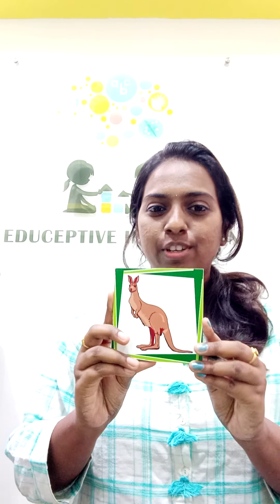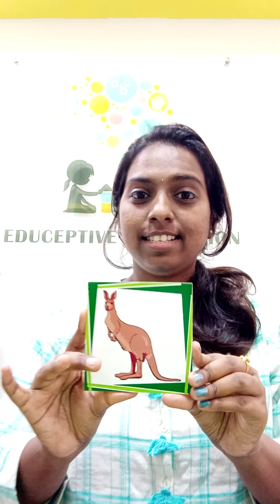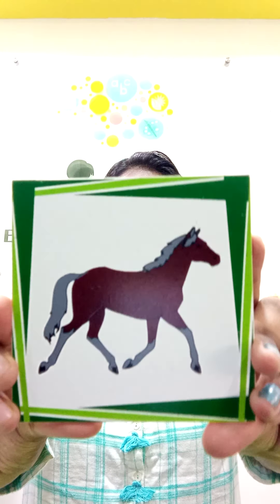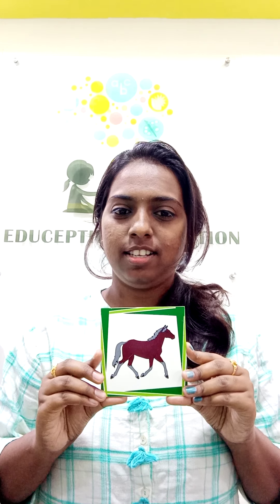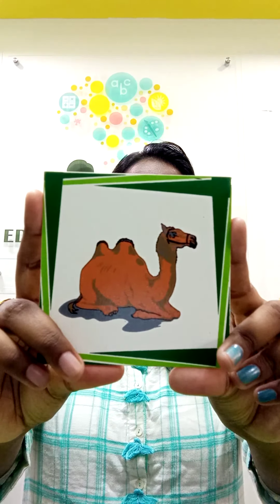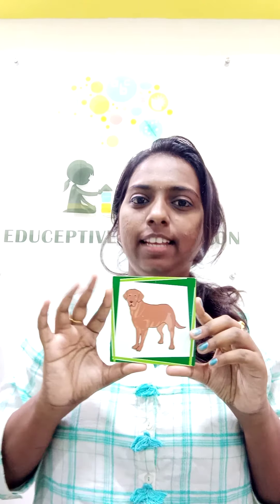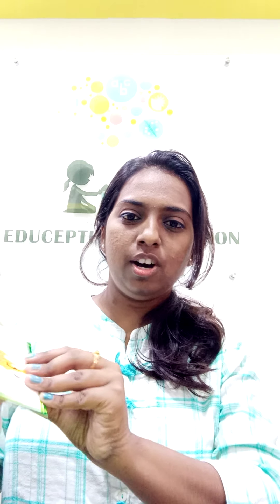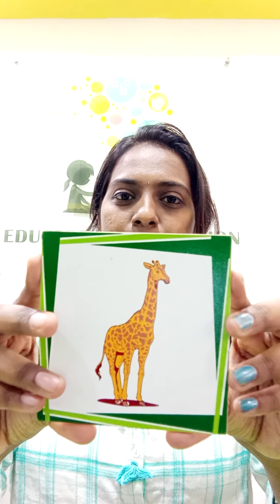Day 1 - At home learning